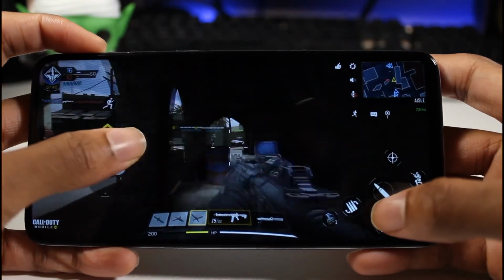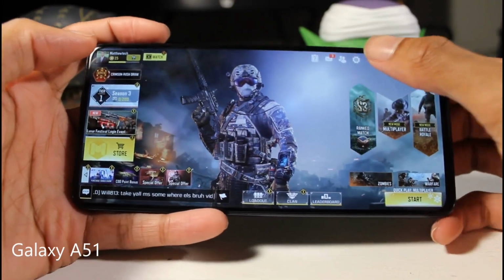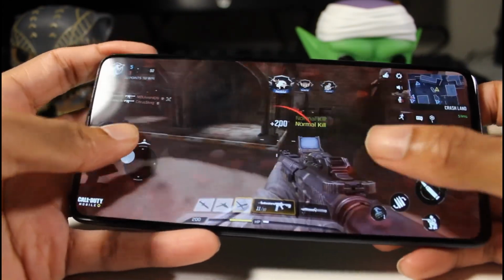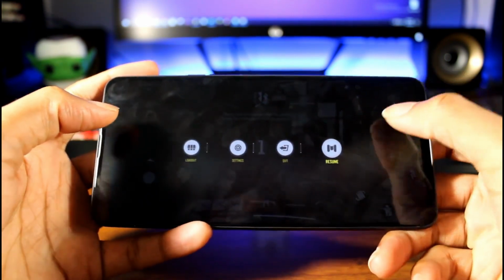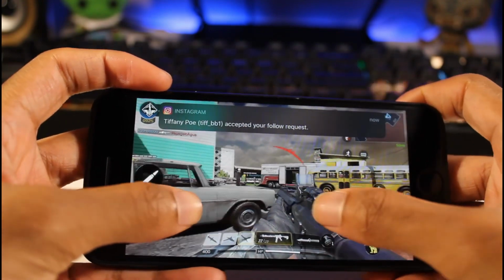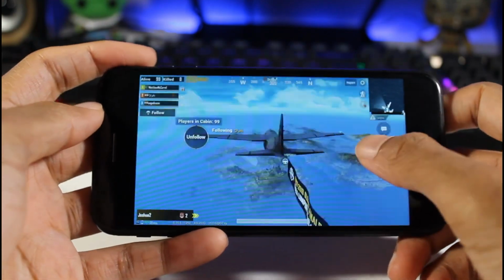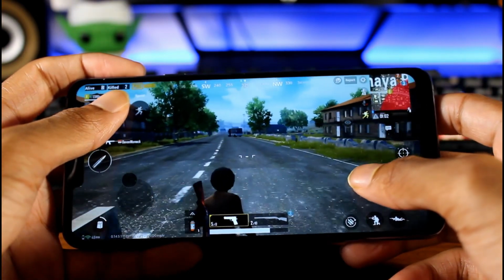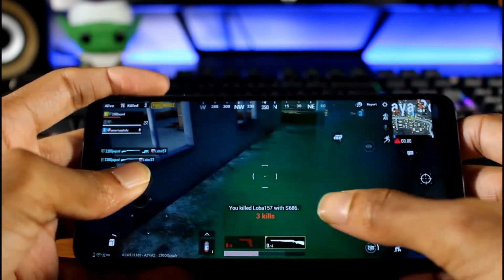Top 5 Best Budget Gaming Smartphones For $200-$300 In 2020! (Updated)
Xiaomi Redmi Note 8 Pro
Bold N1 Buy LINK!!!
LG V40 ThinQ
Apple iPhone 7

Top 5 Best Budget Gaming Smartphones For $200-$300 In 2020!
LIKE&FAV&SUB